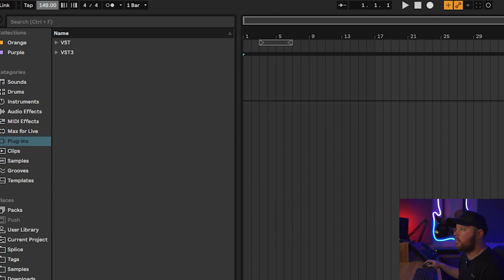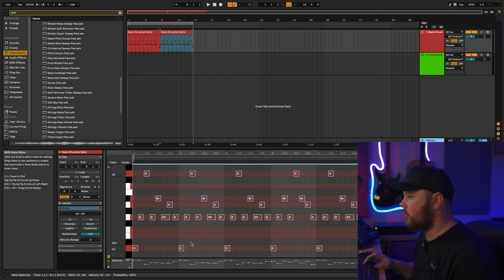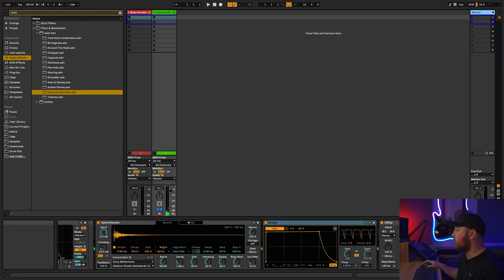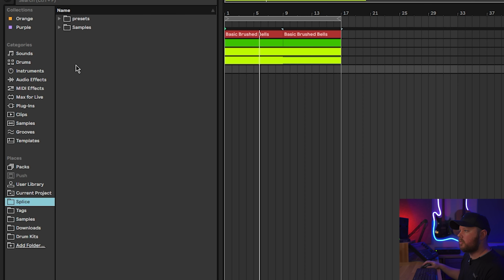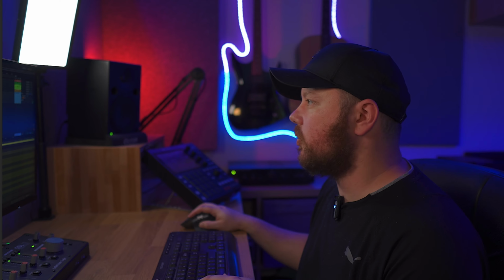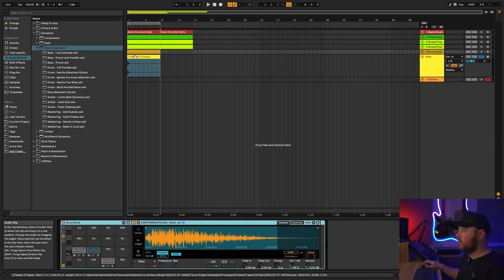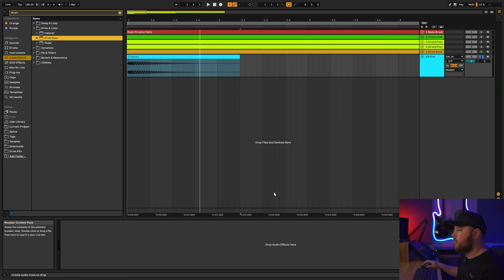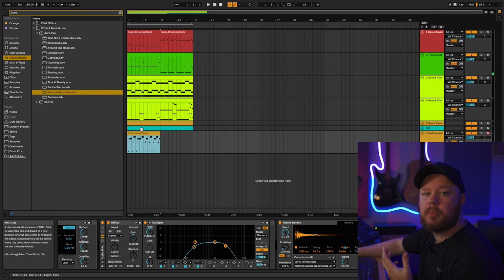Making a Beat With Only Ableton Stock Plugins (No Third-Party VSTs)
In this video, I test how far you can go using only Ableton stock plugins. No third-party VSTs — just the built-in instruments and effects to make a full beat from scratch. Perfect if you want to learn how to get the most out of Ableton Live without spending extra money on plugins.

Chapters:

00:00 Introduction
00:38 Melody
06:17 Drums
07:02 Making a Kick
10:29 Percussion
11:14 Making an 808
13:23 Counter Melody
14:02 Final Listen

Videos that helped me along the way understand the ableton synths